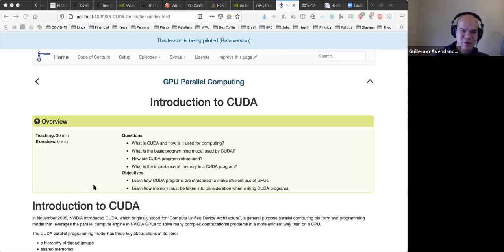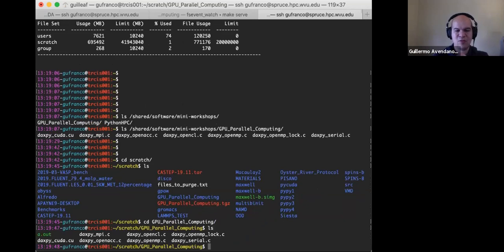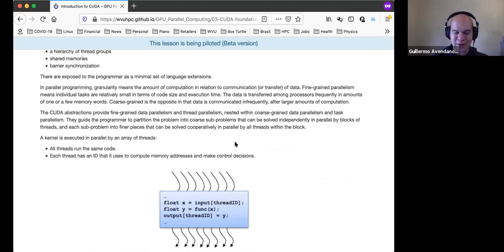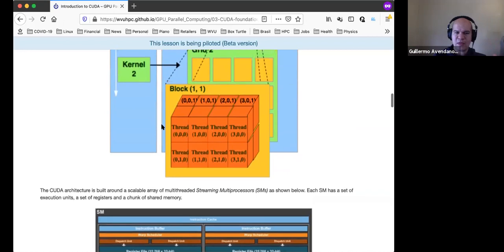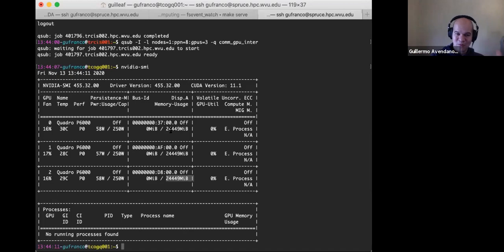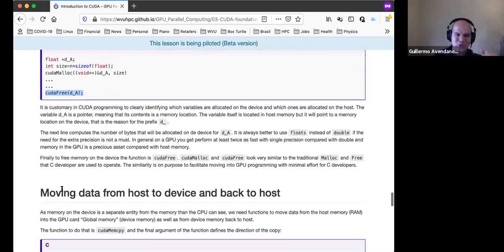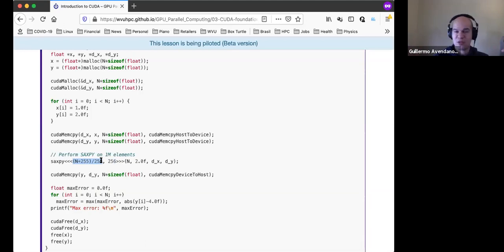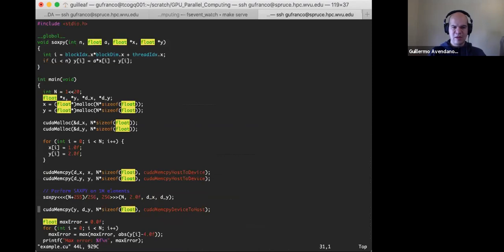CUDA Programming Workshop (Day 2)